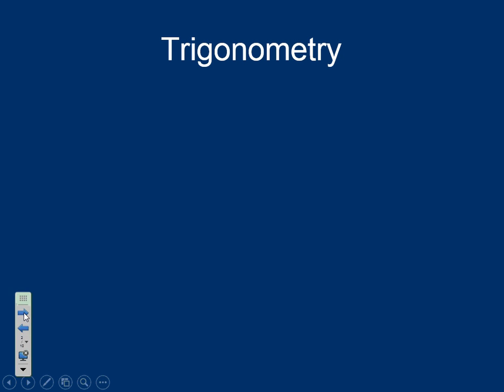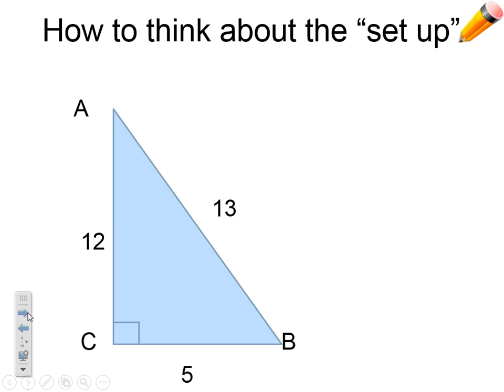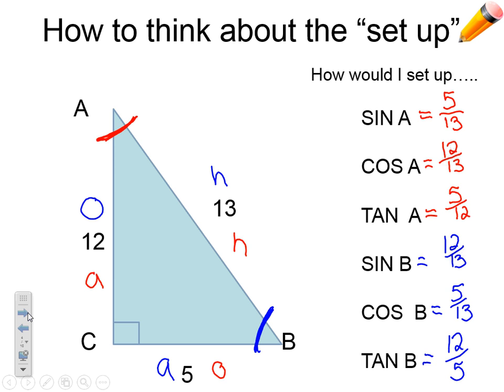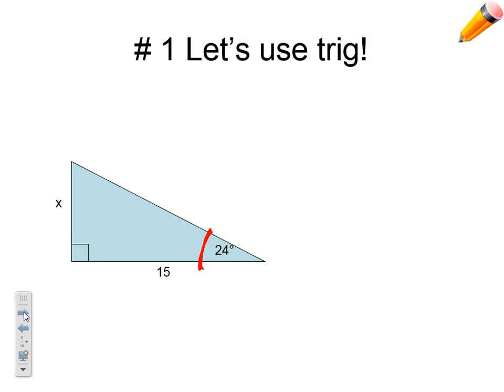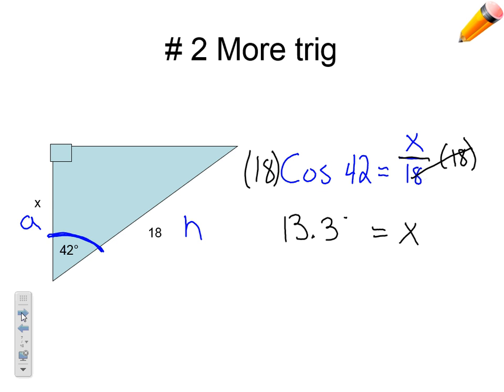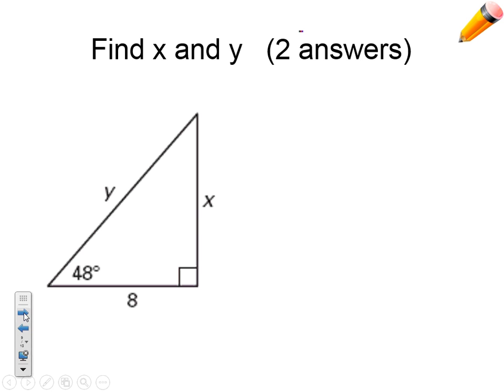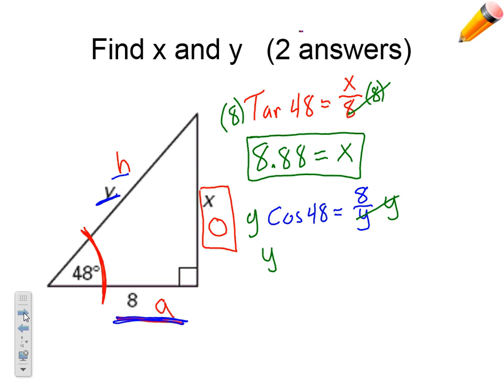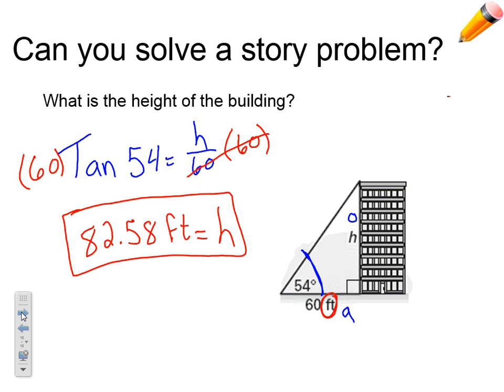Basic Trig Review